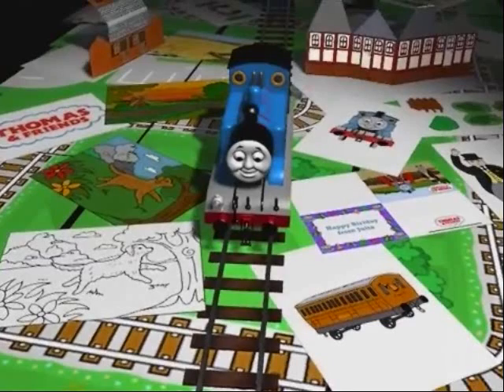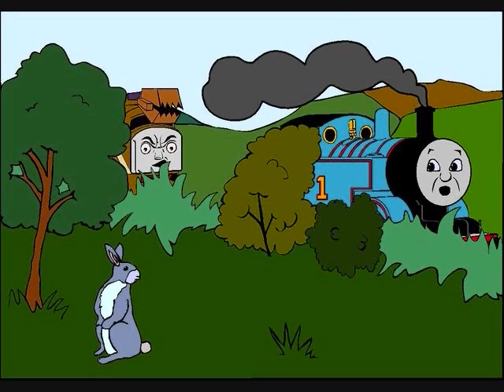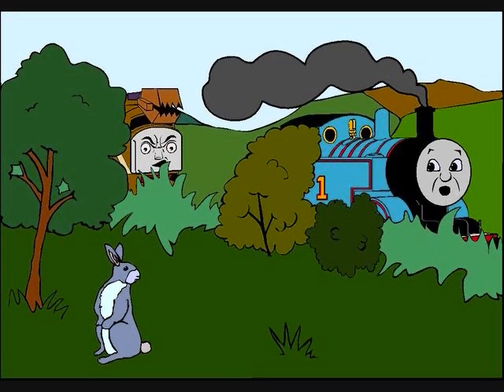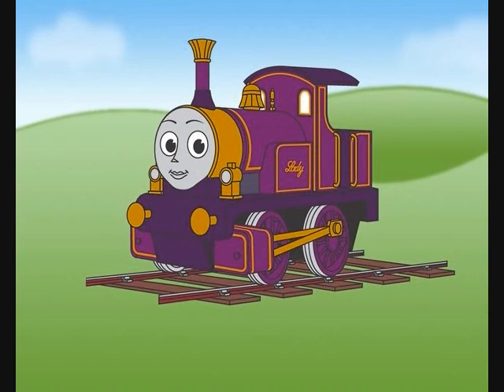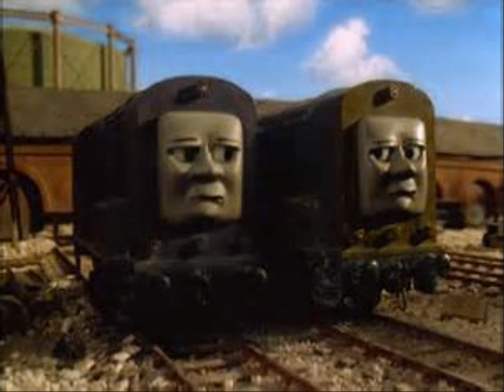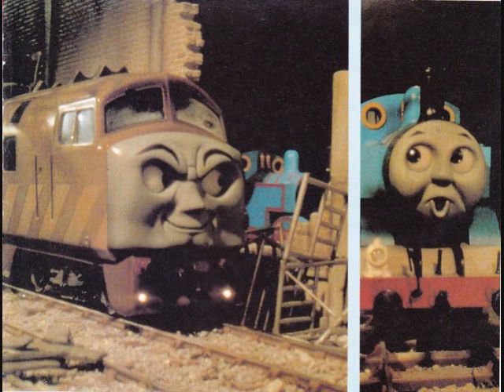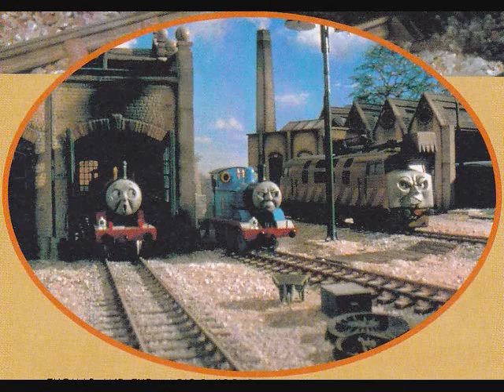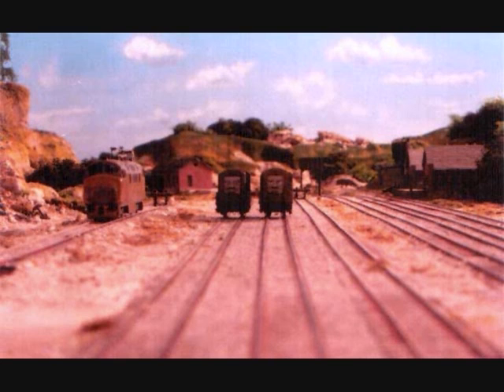Dalek44's Thomascember - Thomas and The Magic Railroad Print Studio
The only game based on Thomas' only theatrical film, but is it really what the fans wanted?